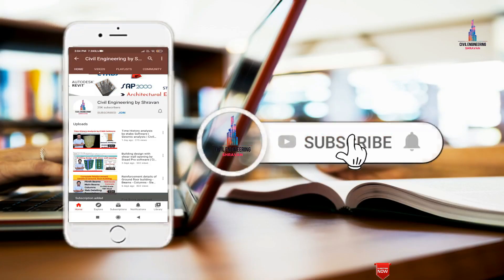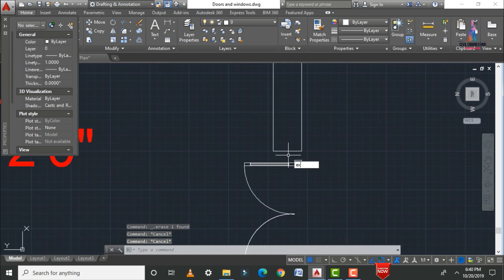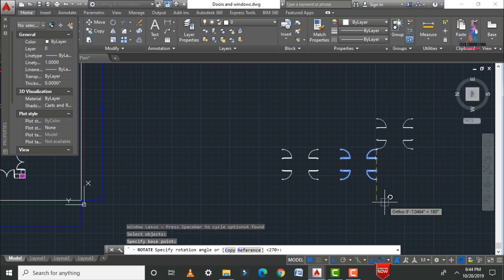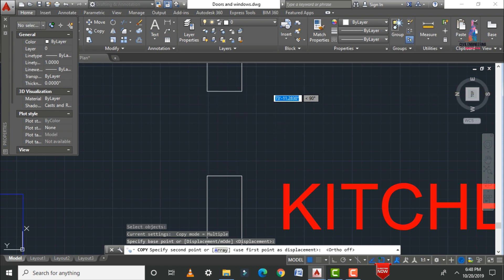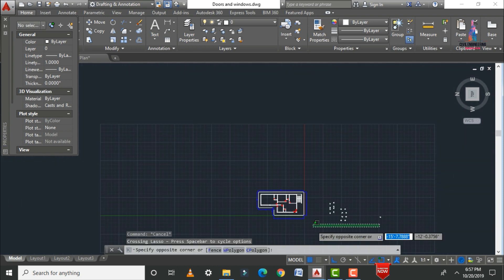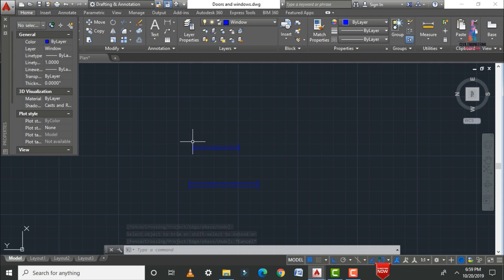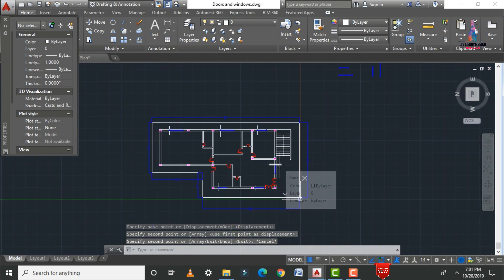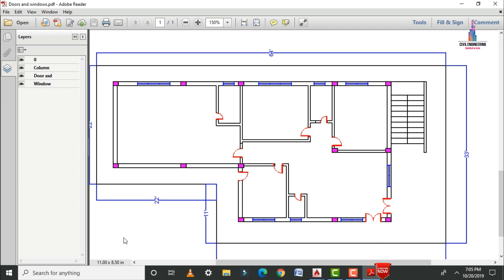Auto Cad 2d floor plan with doors, windows, ventilations | building planning | civil engineering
Memberships link

In this Video lecture you are able to learn about Auto Cad 2d floor plan with doors, windows, ventilations | building planning | civil engineering |